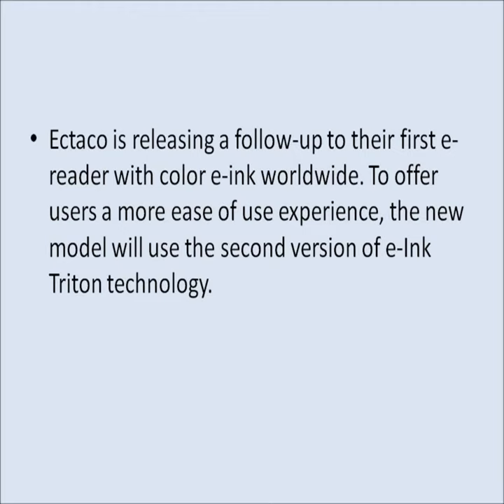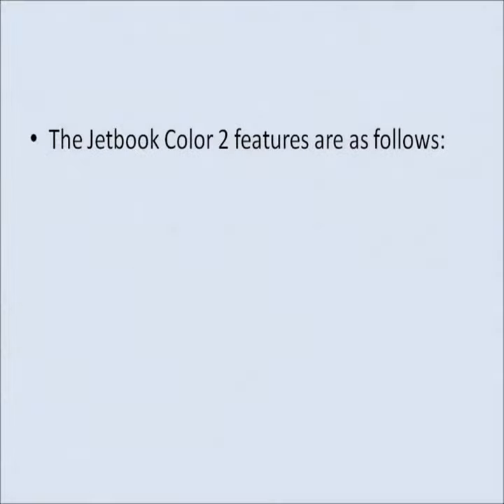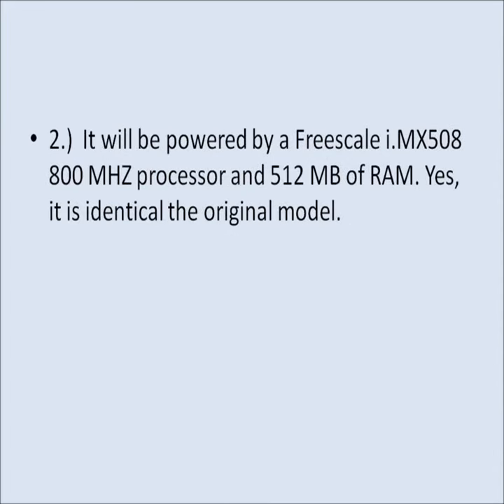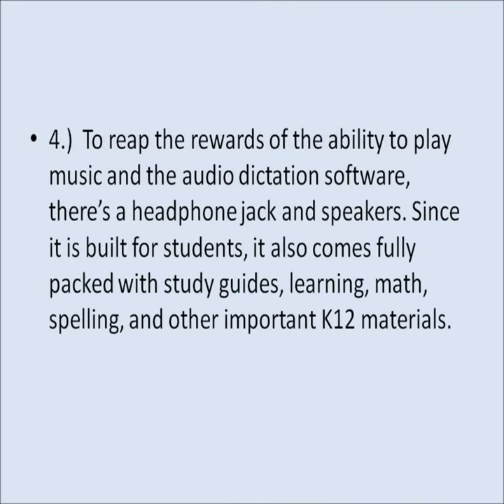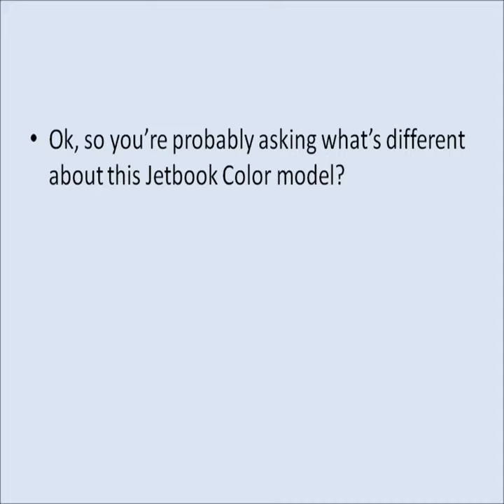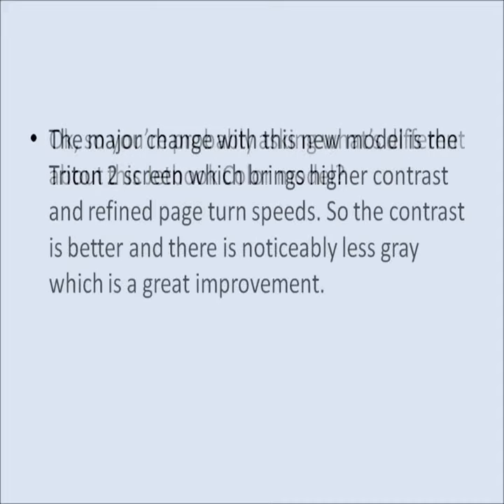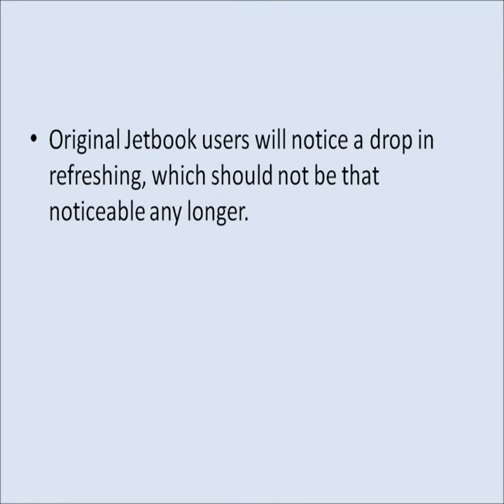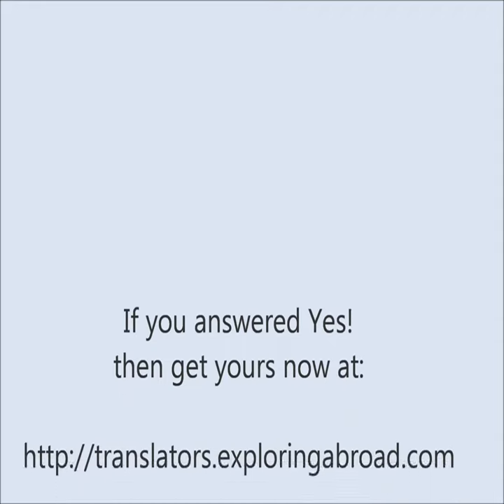Overview of the Ectaco Color Jetbook 2 ereader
Ectaco is scheduling a launch of their industry leading e-reader with color e-ink in their second industry leading model. To offers users a more seamless experience, the new model will use a newer and better version of e-Ink Triton technology.